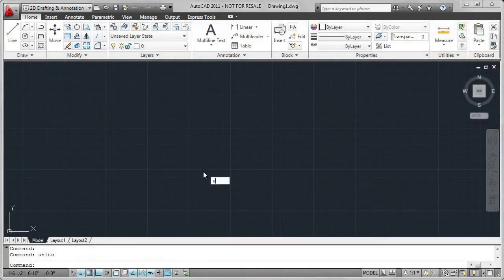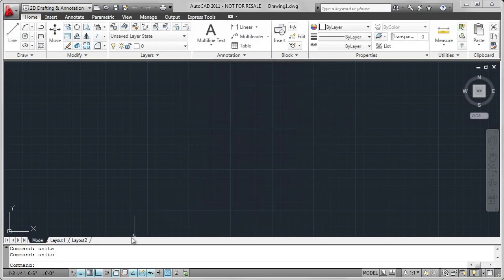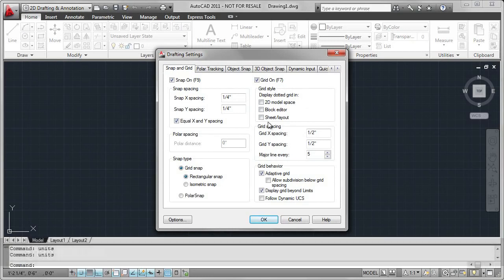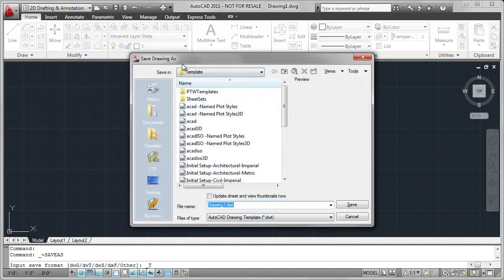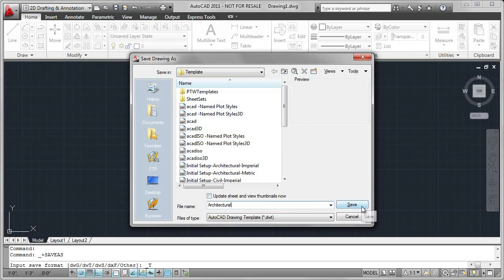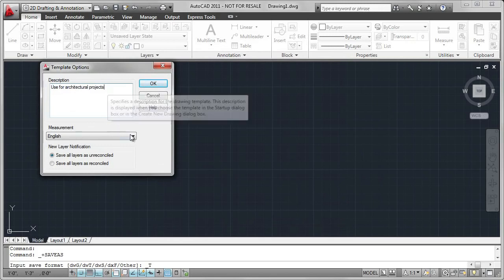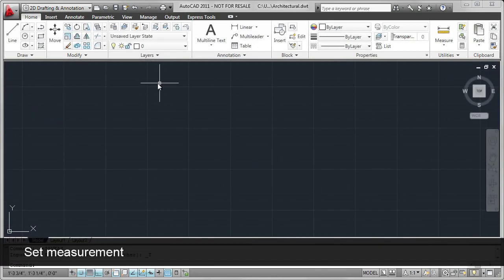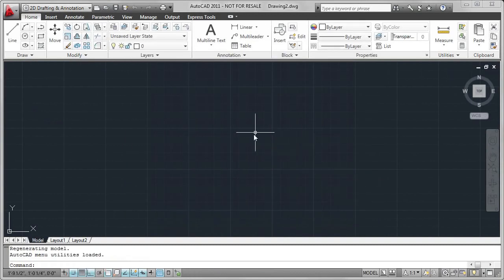AutoCAD Official Curses for beginners-05